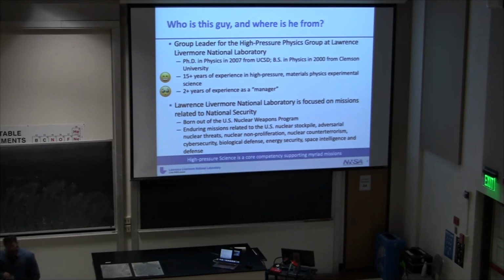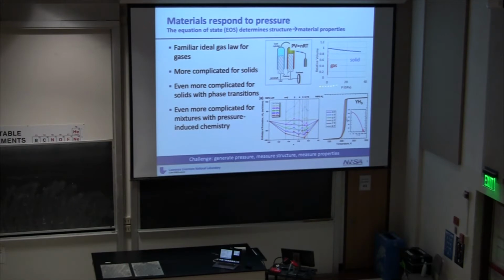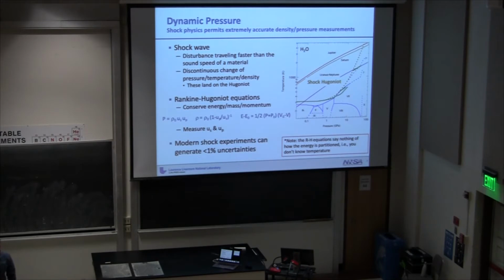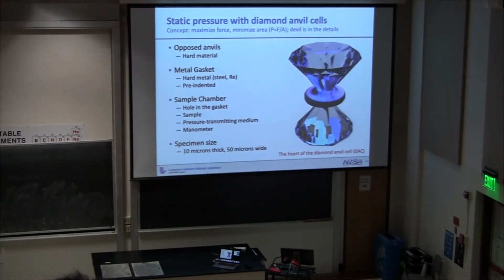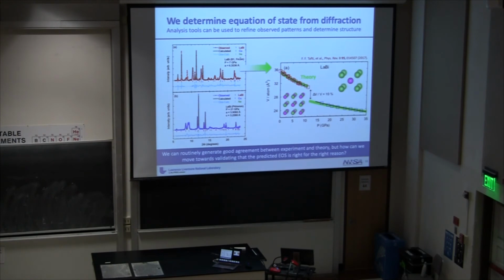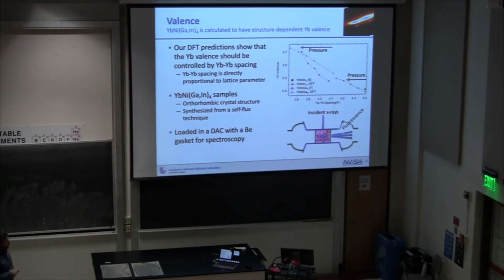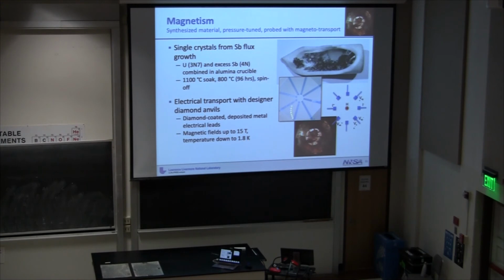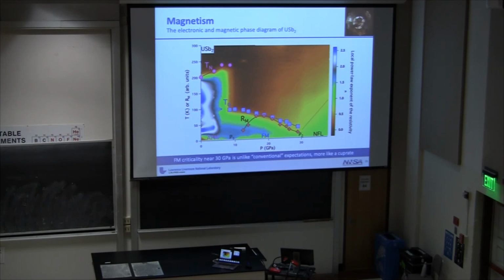Jason Jeffries, Lawrence Livermore National Lab